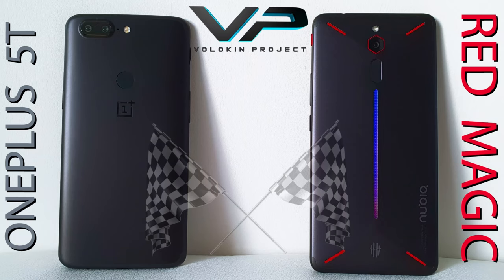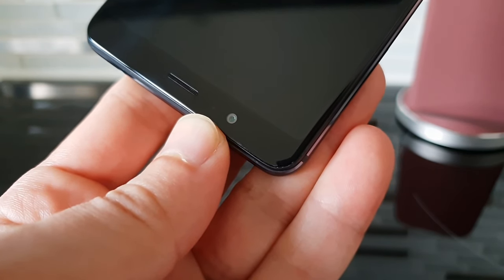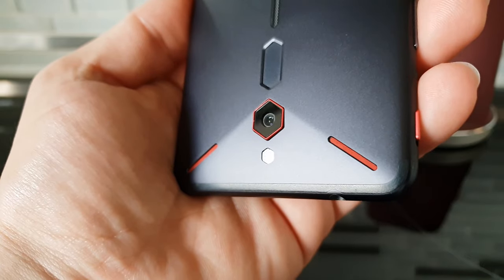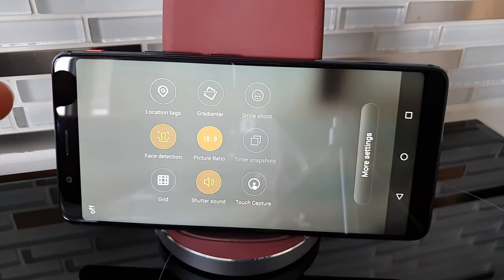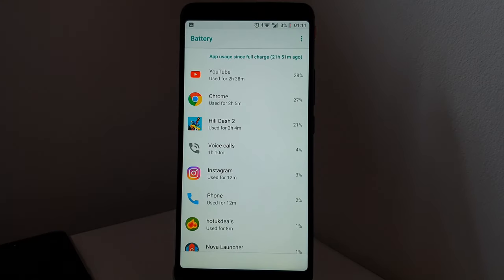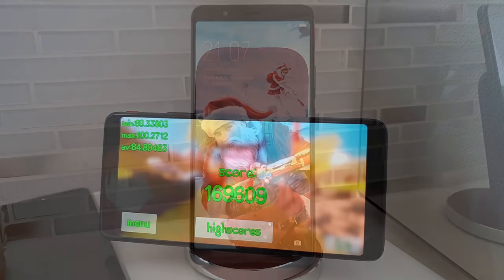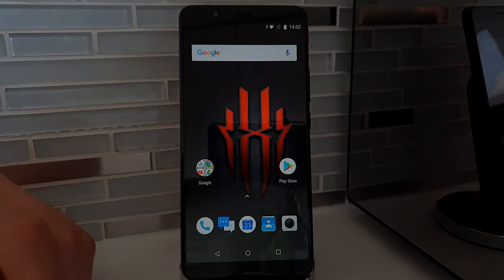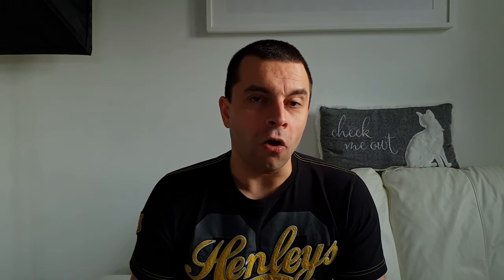Nubia Red Magic Review in 2019: Still worth it?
The Nubia Red Magic has just been released in India which doesn't make any sense because they've just announced the upgraded version called Nubia Red Magic Mars. So is there any point of getting the older model instead of the new one and is the phone still worth it in 2019? Let's find out!

Amazon US:

Amazon UK: